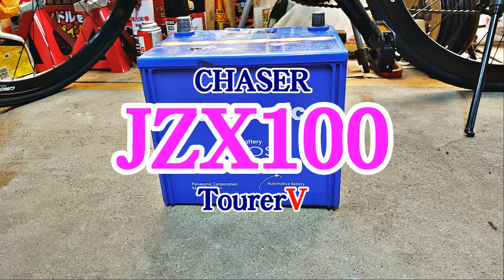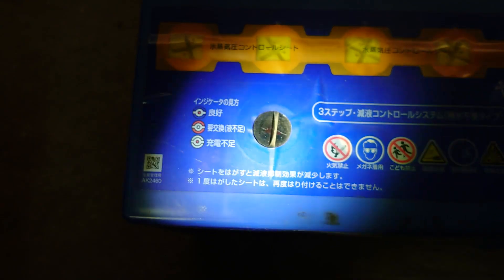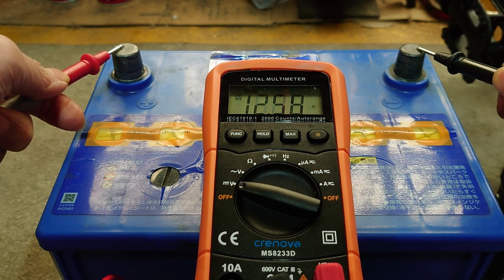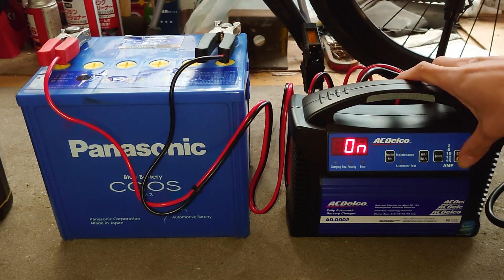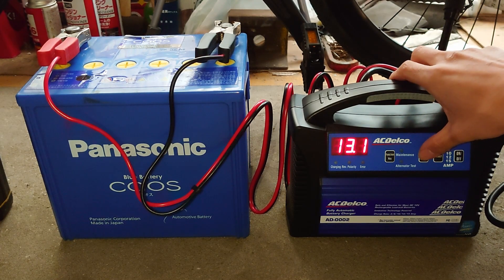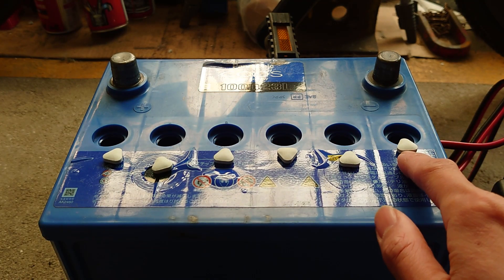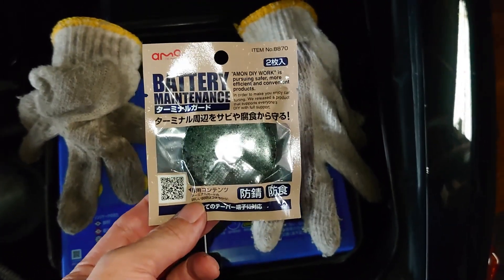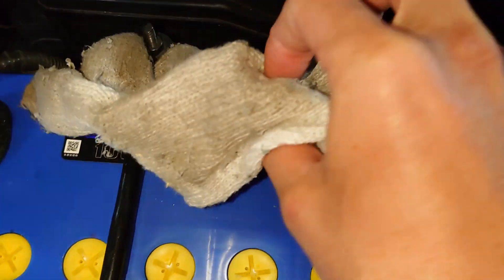JZX100 チェイサー バッテリーリフレッシュ？7年物に強化剤注入 メンテ Part 12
自動車 DIY 整備 動画
7年使い続けた古くなったバッテリー再生？
今回強化液投入効果はあるのかな？
バッテリー液漏れ対策品も付けておきました。
冬場・夏場のバッテリー上がり予防になるかもしれん？

バッテリー液漏れが見つかった時点でメンテしておけばよかったなぁ～

TOYOTA JZX100前期型 CHASER Tourer V YAMAHA1JZ-GTE 延命 整備 ゆっくり解説

子供じゃないんだから作業は自己責任でなっ！

Car Fix TOYOTA JZX100 CHASER Tourer V 再生リストをご覧ください↓

過度な期待をしない方は動画を沢山視聴してくださると
うp主は悶絶して喜びますですハイ m(_ _)m ではまた良い一日を♪

＊他者に敬意を払えない人 礼節を重んじない人は オ・コ・ト・ワ・リ です 。

✪楽天＆アマゾンあふぇり (ﾟ▽ﾟ)/ ご利用ありがとう喜色満面だゾ♫ このチャンネルはあふぇり収益で成り立っています(T_T)
★JTC ATMヒューズ 自動車用 電装 ミニ 平型 ヒューズ JTC2024
・商品購入先リンク ↓

★プロスタッフ 車用 バッテリー強化液 電撃ゲルマ 6錠 D-26

★古河薬品工業(KYK) バッテリー強化液 タフセル1000 1L

★エーモン ターミナルガード テーパー端子対応(細端子&太端子) 2枚入 8870

★エーモン バッテリーターミナル C・D・E・F・G・H記号バッテリー用 錆び防止特殊メッキ仕上げ 8852

★KURE コンタクトスプレー

★BOSCH ハイテックプレミアム 115D23L

★TOYOTA 純正部品 エンジン ワイヤ NO.3 品番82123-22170

★ADVANCE アドバンス ブラックオルタネーター マークII （マーク2）/チェイサー/クレスタ JZX90/JZX100 1JZ-GE/1JZ-GTE (BA-JZ130

★Insta360 Ace Pro - アクションカメラ ライカと共同開発

★DJI アクションカメラ Osmo Pocket 3 クリエイターコンボ

★GoPro公式ストア限定 GoPro HERO12 Black クリエーターエディション

★【GoPro公式】デュアルバッテリーチャージャー + Enduro バッテリー HERO9/10 /11 Black用 2個セット

★DJI アクションカメラ Osmo Action 4 アドベンチャー コンボ - 4K/120fps対応

★トランセンド microSDカード 512GB UHS-I U3 V30 A1 Class10【データ復旧ソフト無償提供】Nintendo Switch 動作確認済